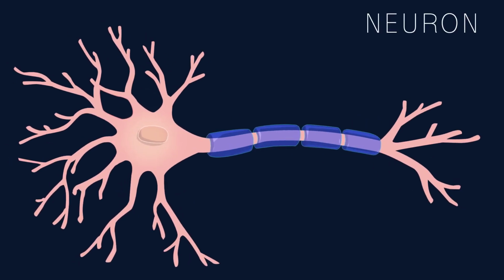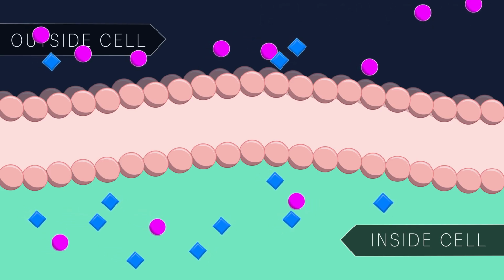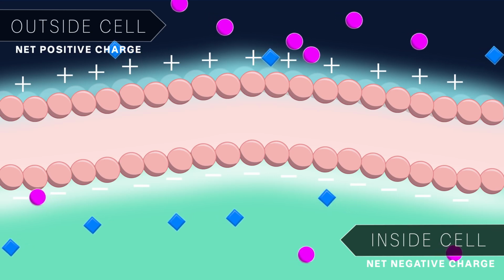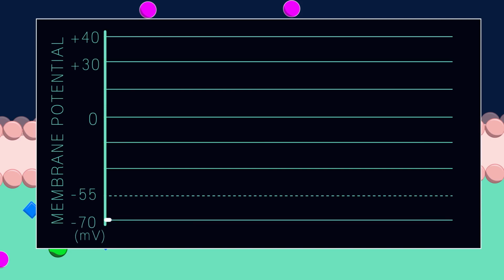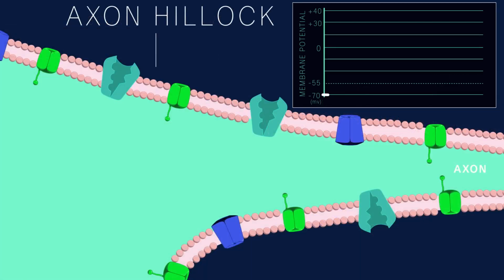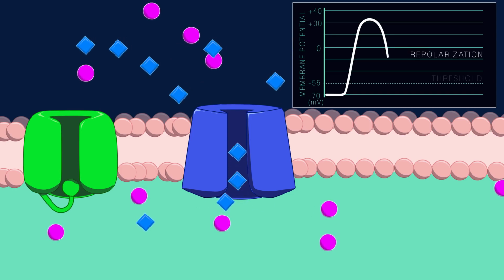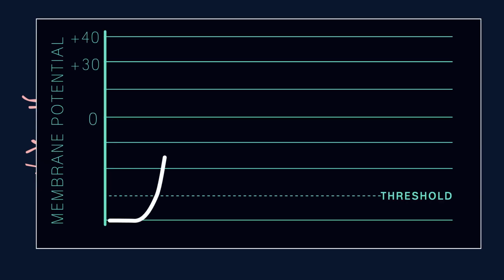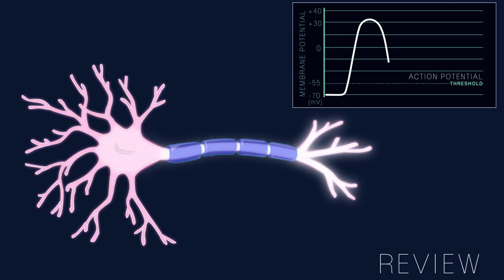8 November 2022